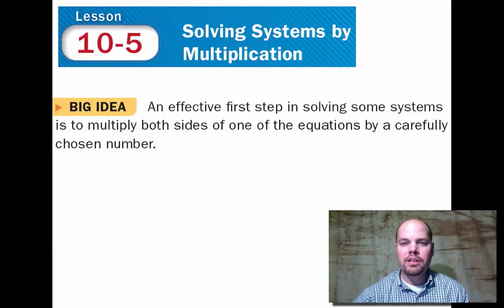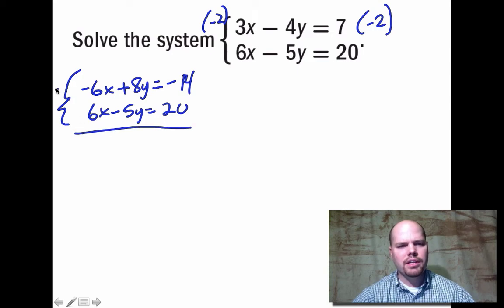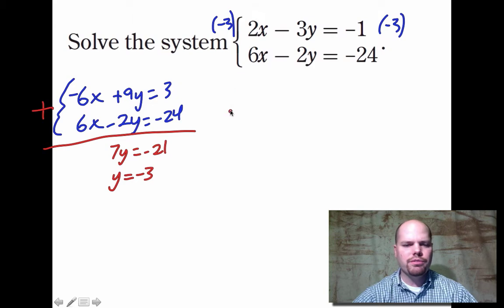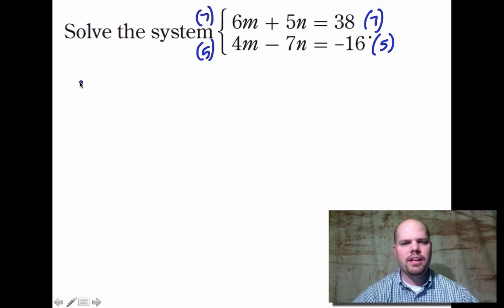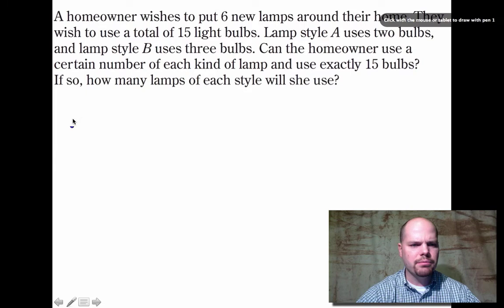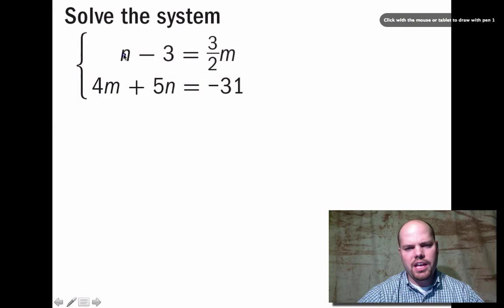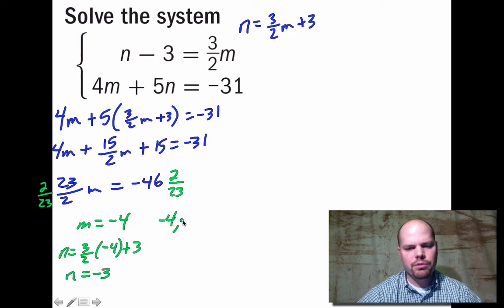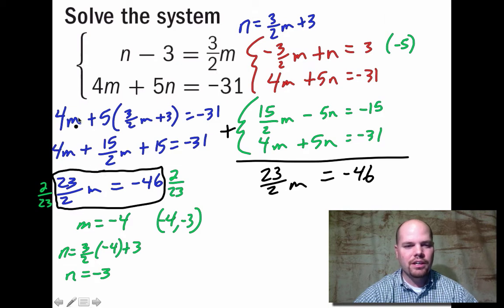10-5 Solving Systems by Multiplication (Algebra I)